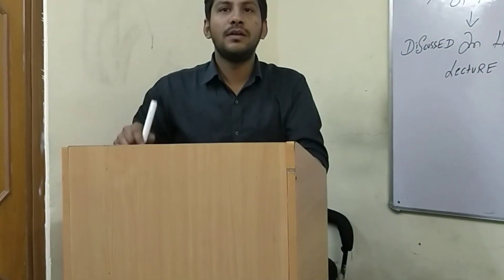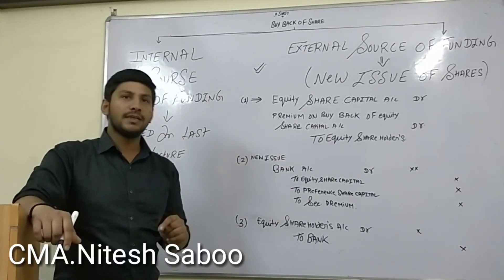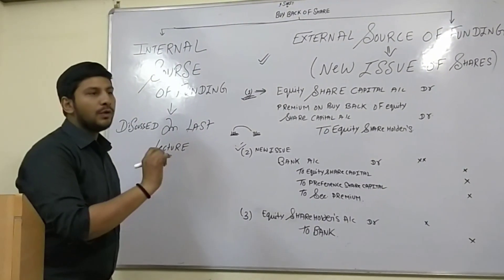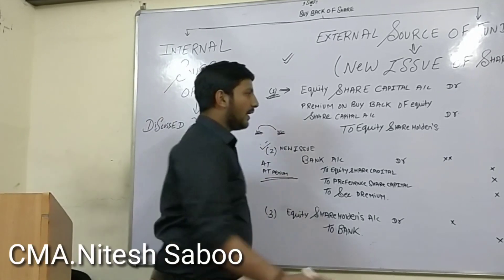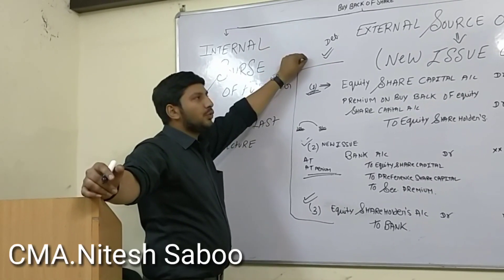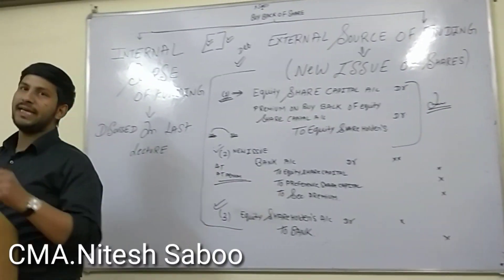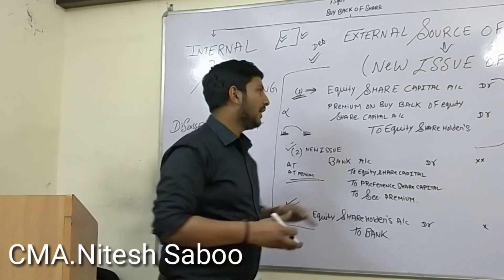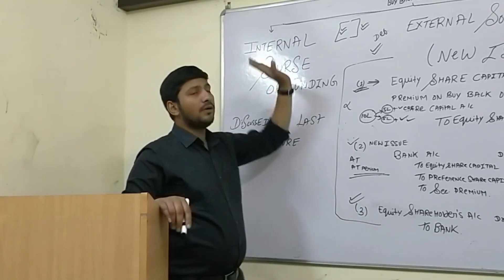ACCOUNTANCY|Buy back of Equity Share - part2-Lecture by CMA NITESH SABOO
ACCOUNTANCY|Buy back of Equity Share - part2-Quick revision